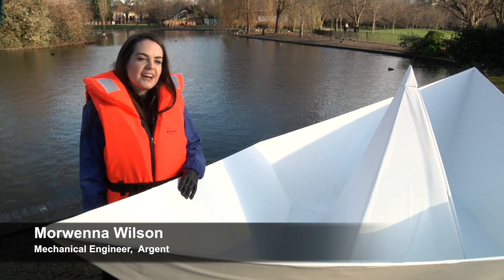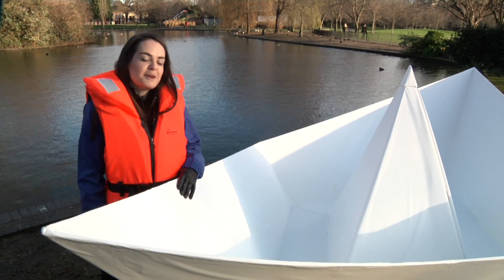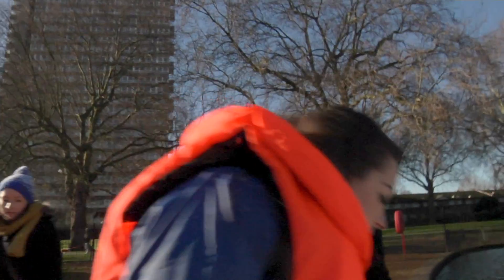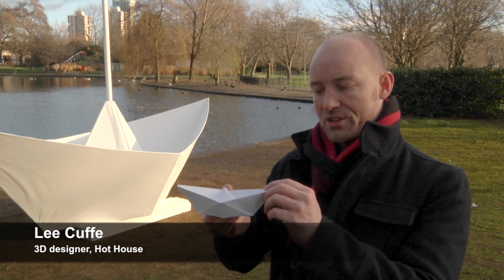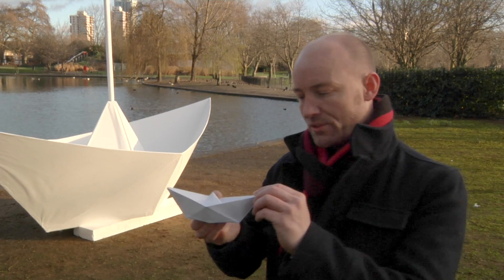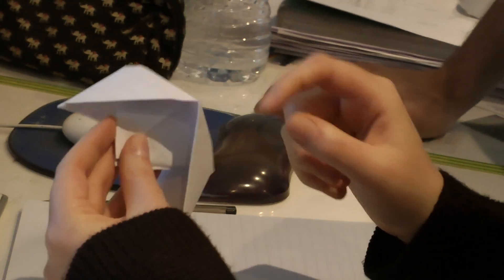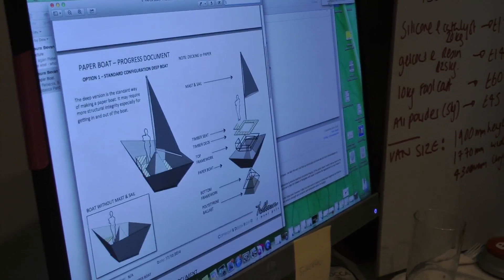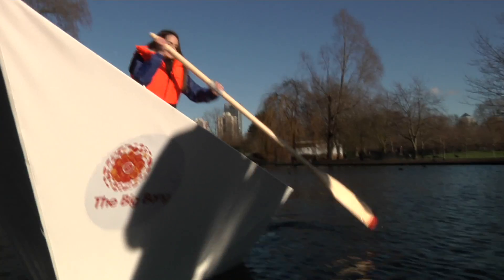Land ahoy! Young engineers launch giant origami paper boat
Pupils from school Tottenham UTC helped to launch a giant-sized origami boat on Southwark Boating Lake in South London to mark the 50 day countdown The Big Bang Fair, which promotes careers in STEM subjects to young people.

The boat, capable of carrying an adult safely, was 3.3 metres (almost 11 foot) tall and 3.6 metres (almost 12 foot) long. Almost 100 metres of paper were used to make the boat – that’s the length of a football field.

To register for your free tickets to The Big Bang Fair, which takes place between 11 and 14 March at The NEC, Birmingham,